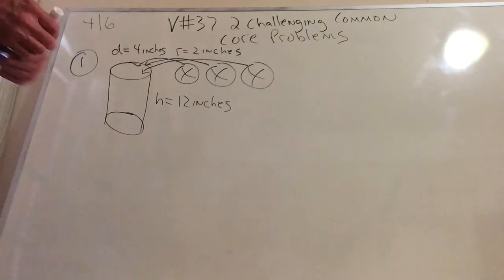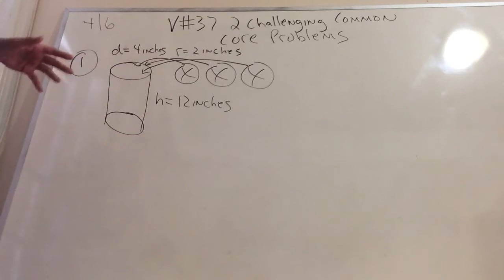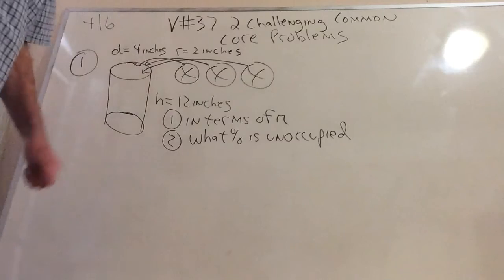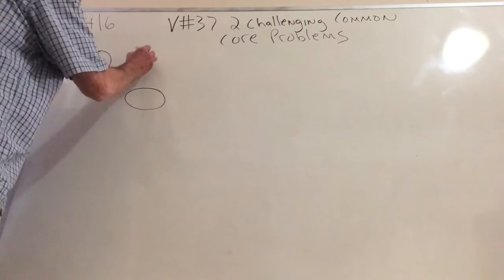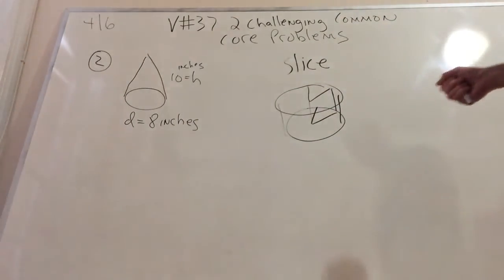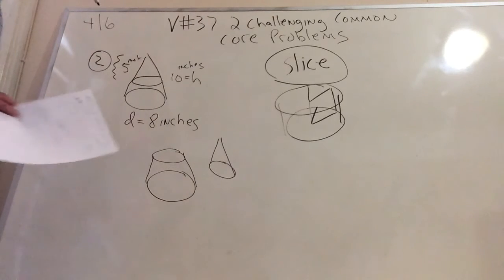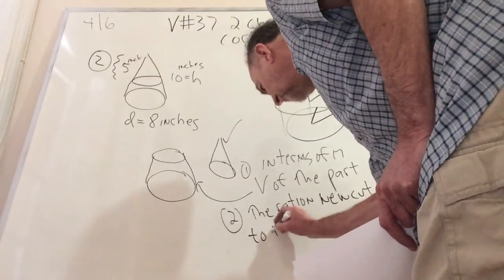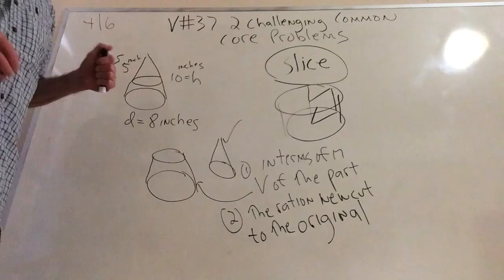Math class v38